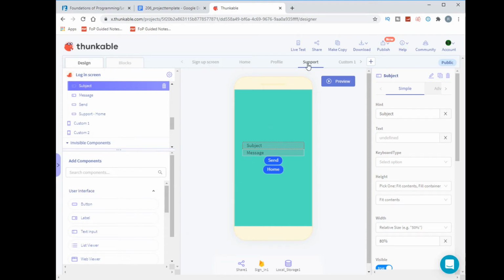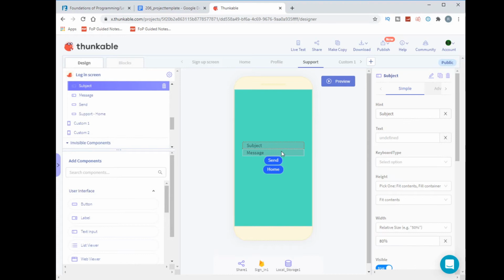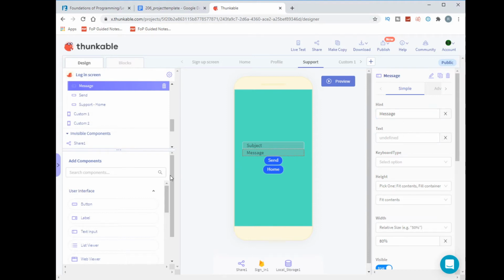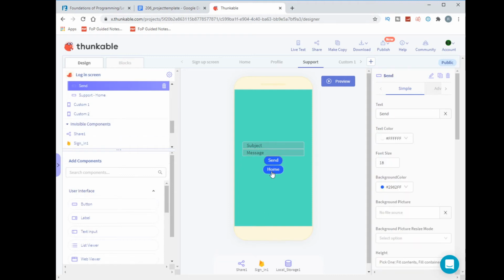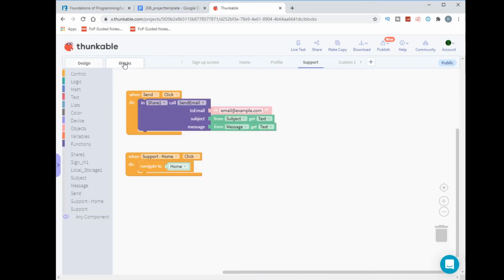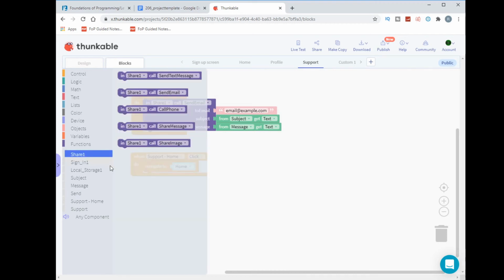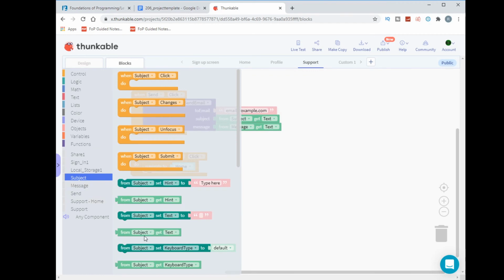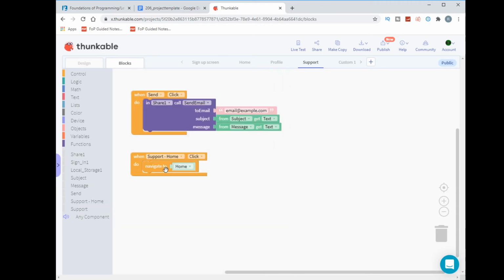How to Code a Support Page on Thunkable X